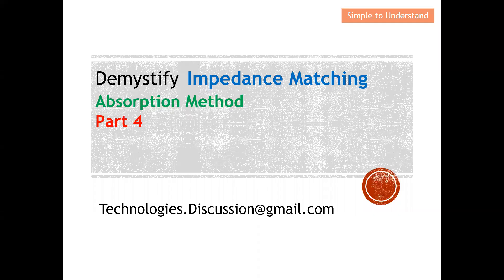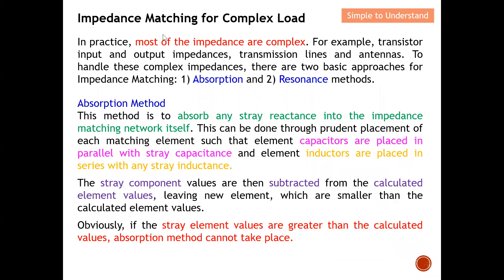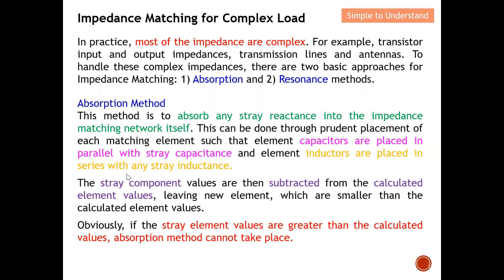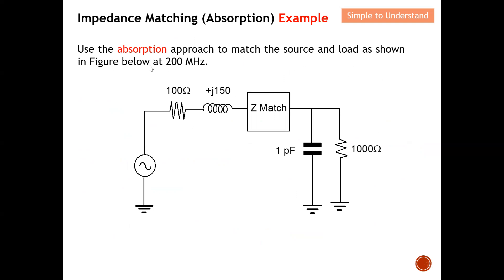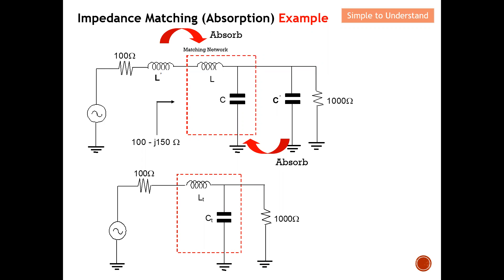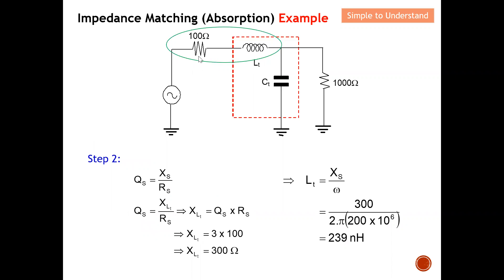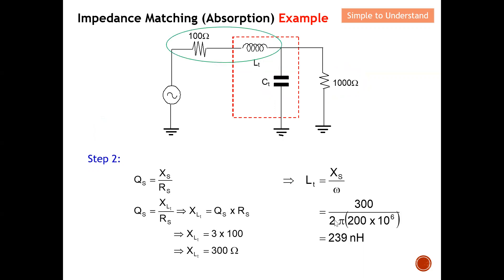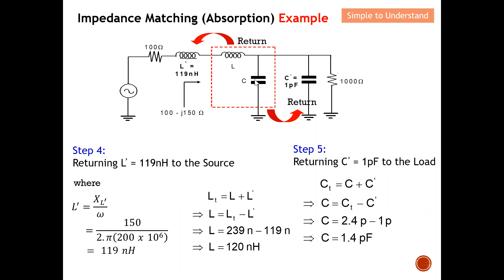Impedance Matching #4. Apply Absorption Method Design: Cancel Stray Reactance (L & C) for Matching.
Eliminate Stray Reactance with Absorption Method for Matching Network.

In practice, most of the impedance are complex. For example, transistor input and output impedances, transmission lines and antennas. To handle these complex impedances, there are two basic approaches for Impedance Matching: 1) Absorption and 2) Resonance methods.

Absorption Method
This method is to absorb any stray reactance into the impedance matching network itself. This can be done through prudent placement of each matching element such that element capacitors are placed in parallel with stray capacitance and element inductors are placed in series with any stray inductance.

The stray component values are then subtracted from the calculated element values, leaving new element, which are smaller than the calculated element values.

Obviously, if the stray element values are greater than the calculated values, absorption method cannot take place.

Use the absorption approach to match the source and load as shown in Figure below at 200 MHz.